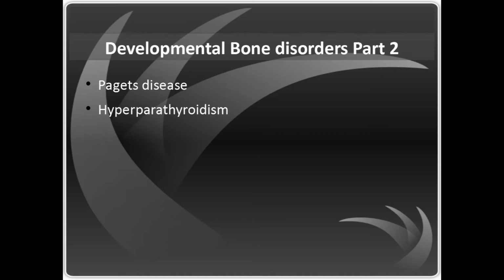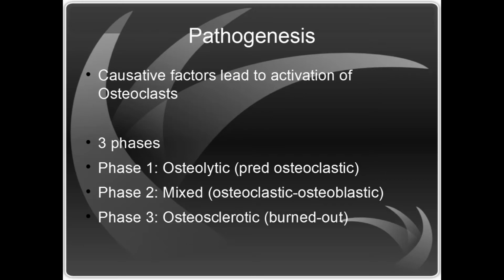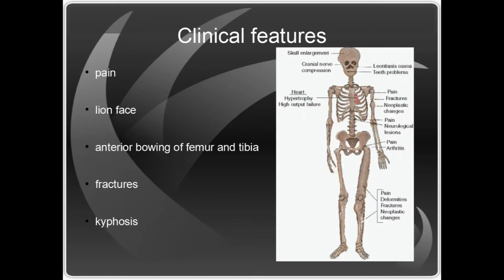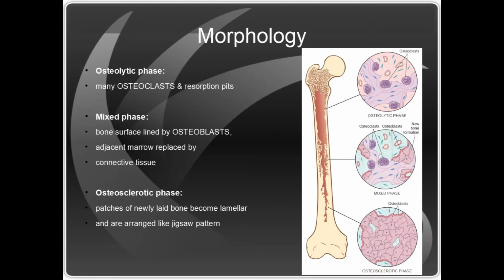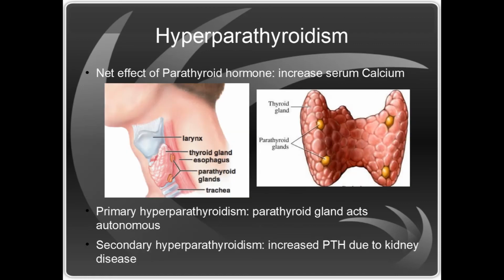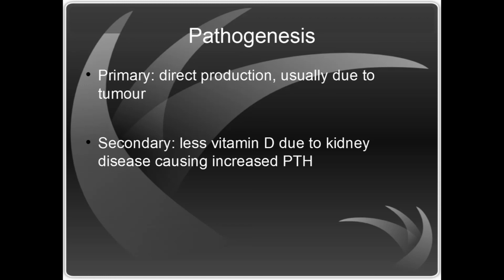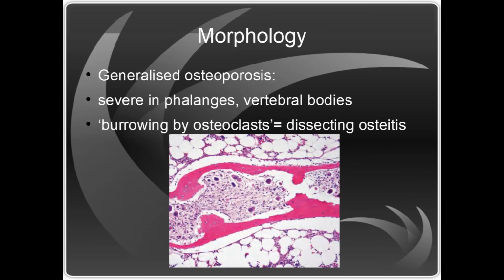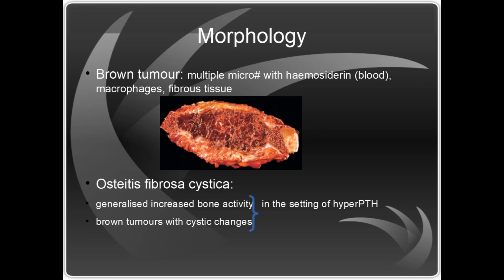3. Developmental bone disorders part 2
Pagets disease, Hyperparathyroidism